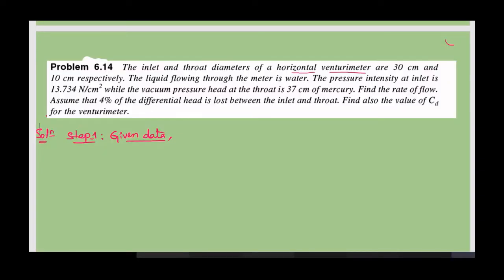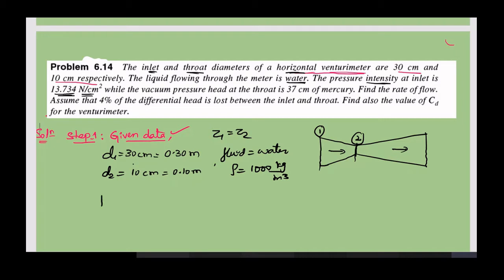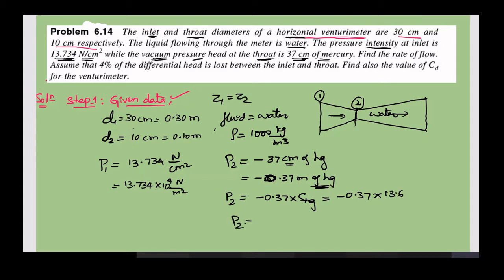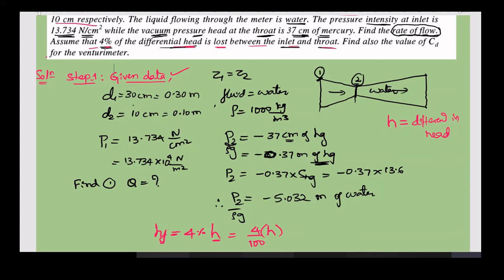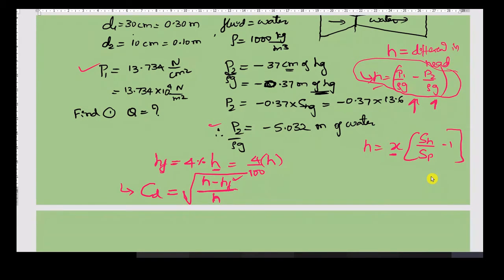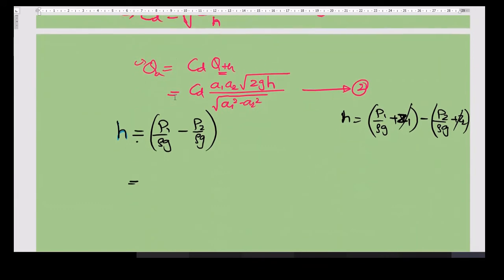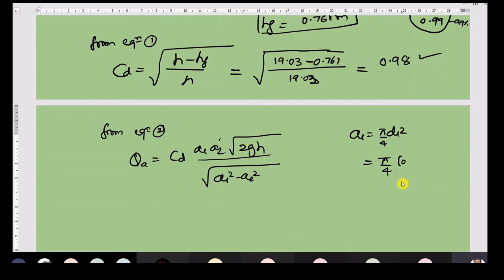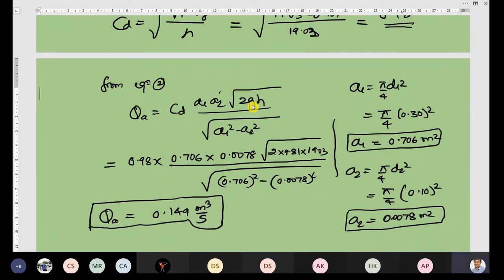Horizontal venturimeter special case problem. Find discharge co-efficient. Co-efficient of venturi.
Calculate actual discharge.